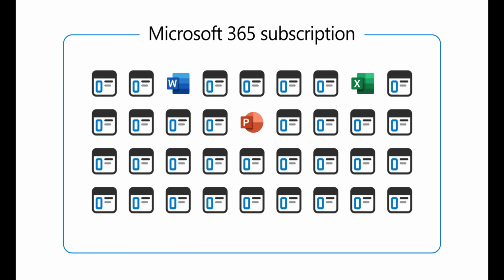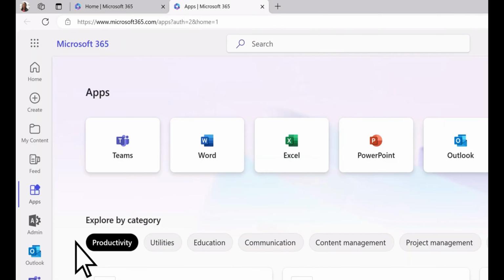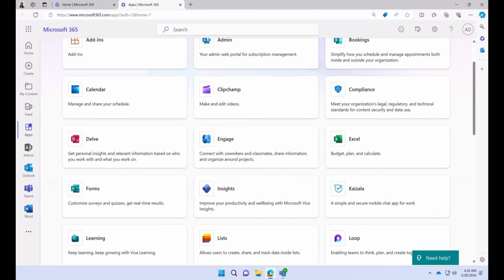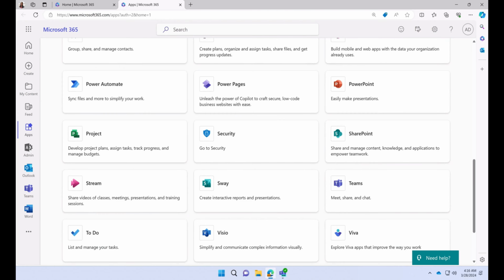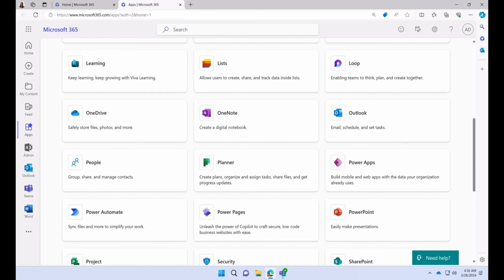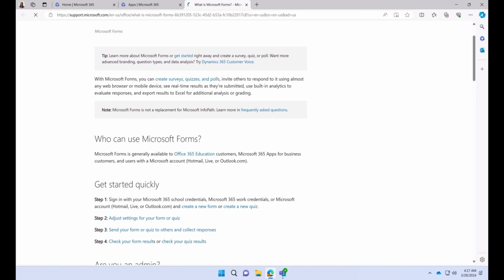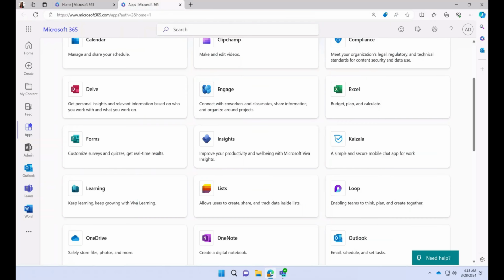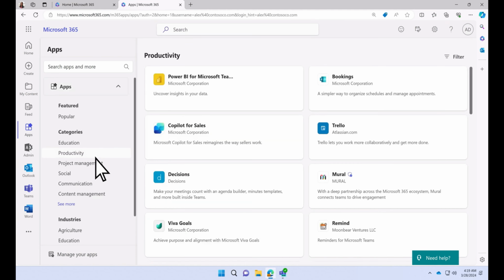Overview of your business apps!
Take your business to the next level by mastering your business apps like a pro! In this video, we'll show you expert tips and tricks to get the most out of your business applications, increase productivity, and streamline your workflow. Whether you're a seasoned entrepreneur or just starting out, this video is perfect for anyone looking to optimize their business operations and stay ahead of the competition. From workflow automation to data analysis, we'll cover it all. So, what are you waiting for? Hit the play button and start exploring your business apps like a pro today!